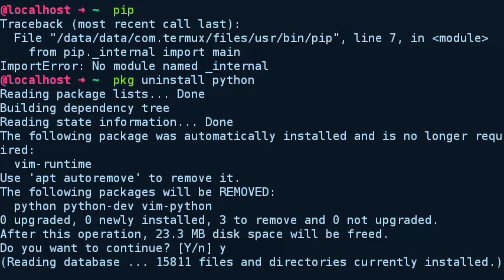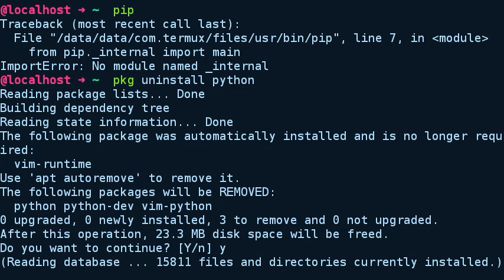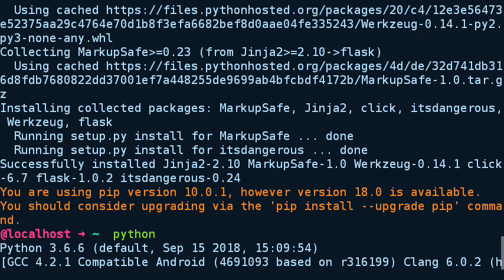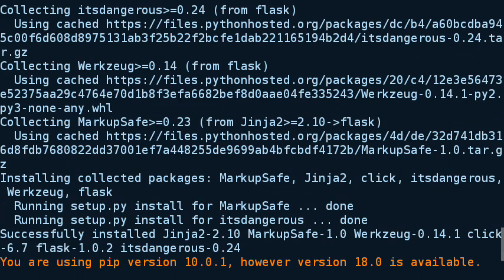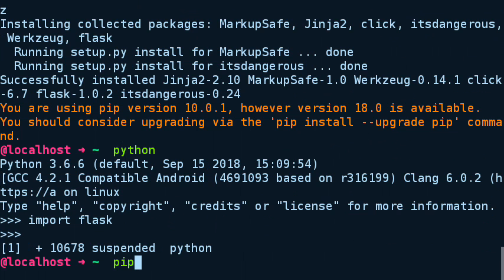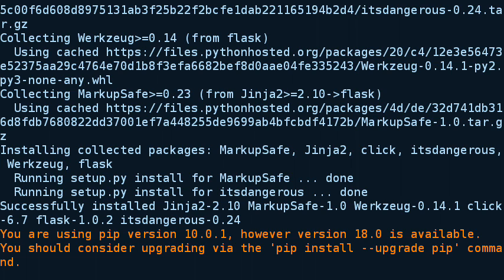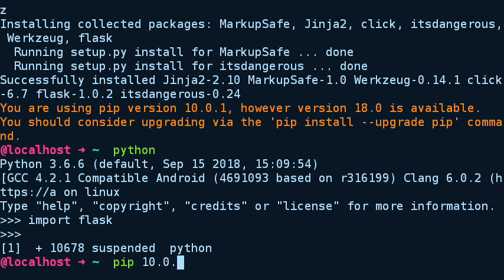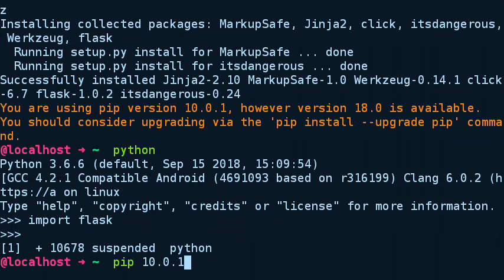[FIX-1] pip and pip2 points python2 | Termux Bug | Termux PIP 18.0 Bug fix